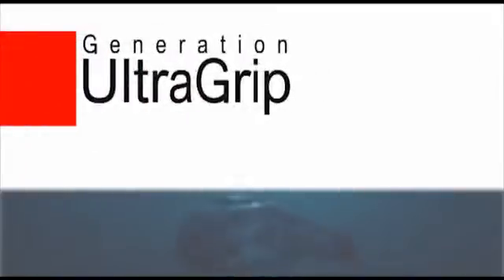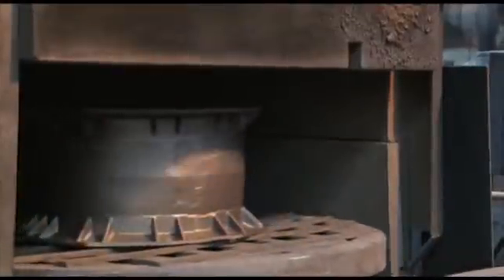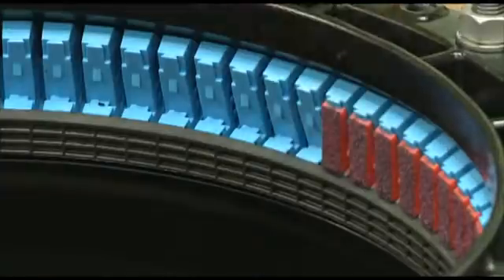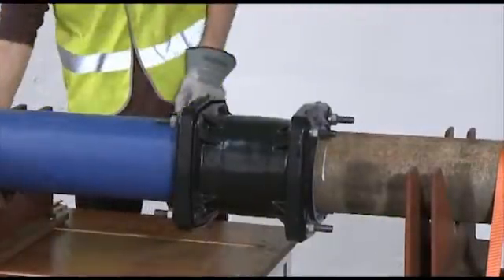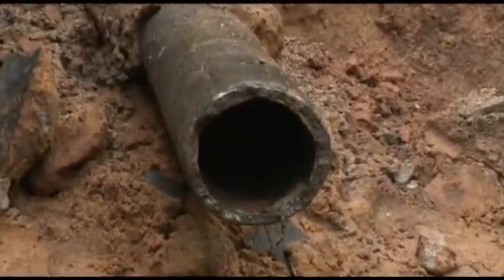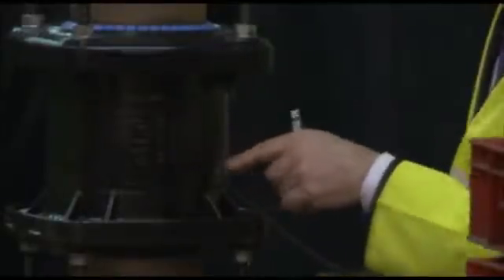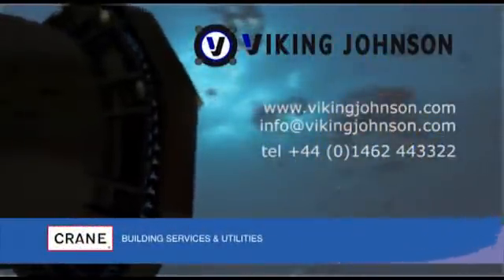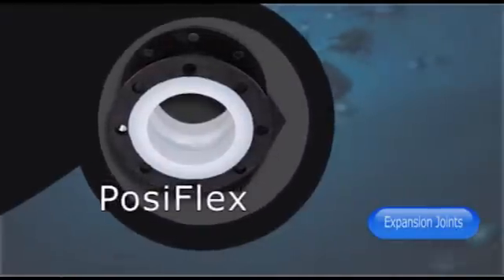Viking Johnson Next Generation Ultragrip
The Next Generation UltraGrip is a fully restrained coupling solution for water and gas applications is now available in diameters up to 400mm. New enhanced design features also provide the ultimate sealing and gripping solution on all pipe surface conditions and recommended materials.

UltraGrip products are designed to offer a solution to joining plain-ended pipes and contain an end load resistant mechanism, that grips and seals onto a variety of pipe materials including Cast Iron, Ductile Iron, Steel, PVC* and PE*.